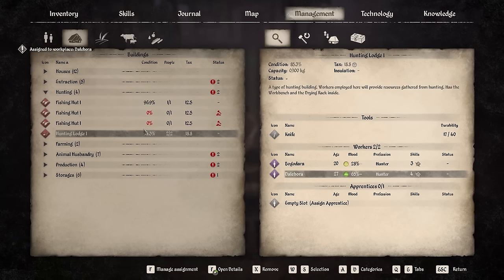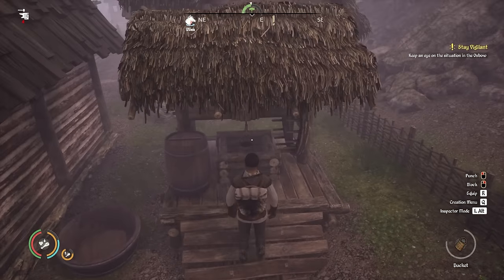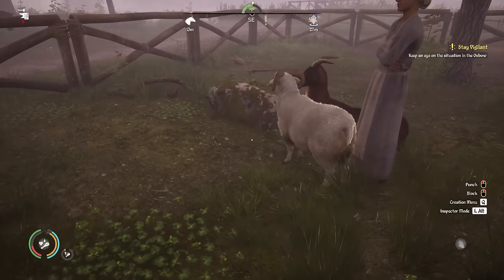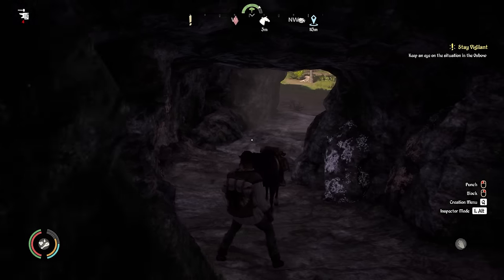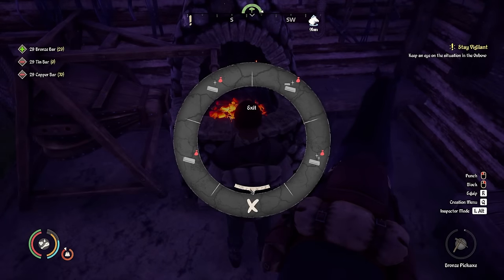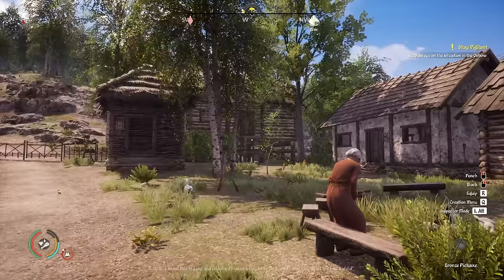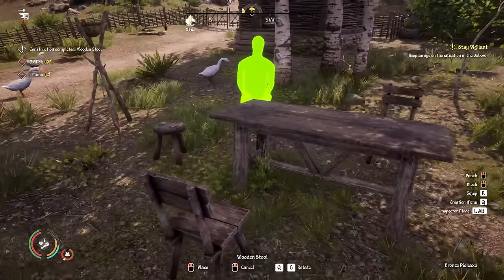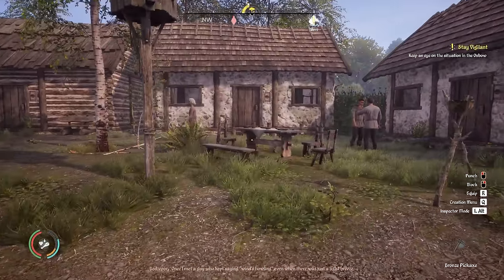Medieval Dynasty Lets Play - Sheep! E30